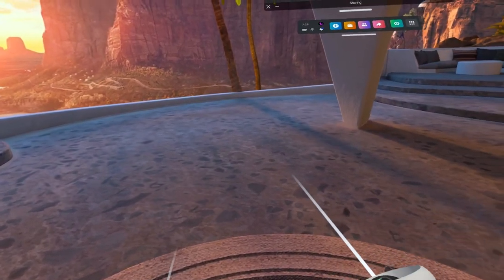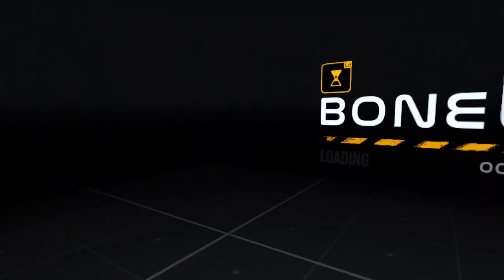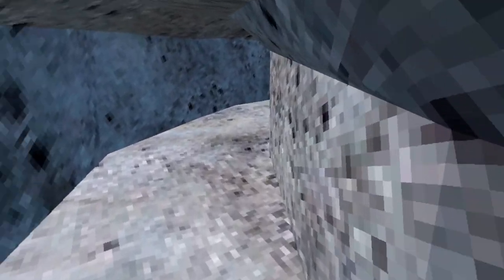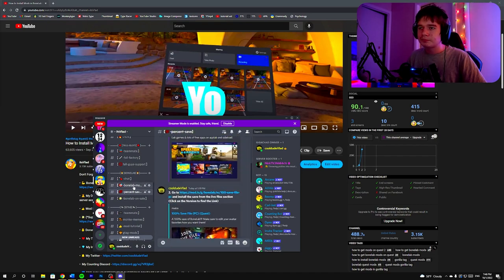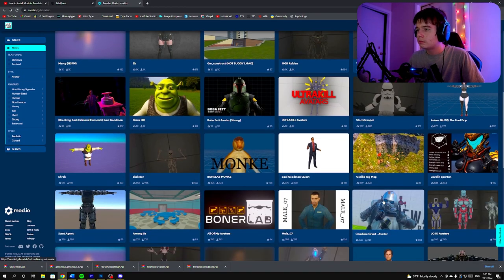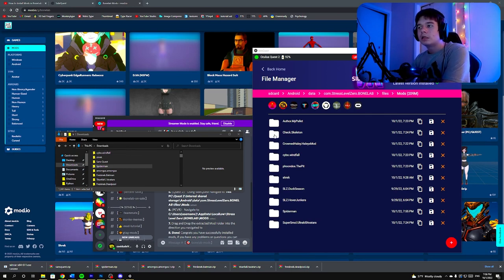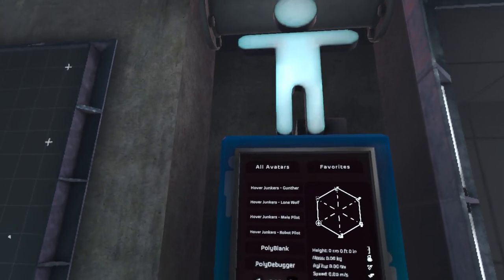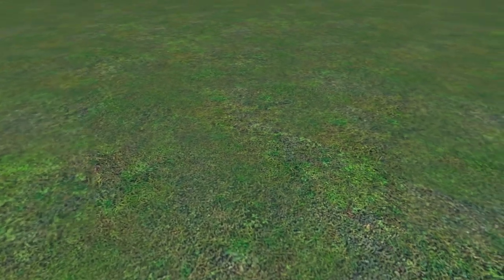How to Install Mods in BoneLab (*Quest 2 and PCVR*) [Custom Maps & Avatars]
Hello today I am going to show you how to install any mod menu in gorilla tag, or whatever this video is about, I hope you are going to enjoy the review, showcase, or installation guide!